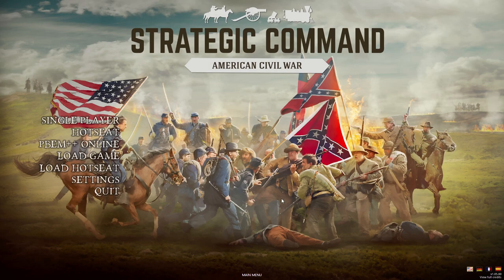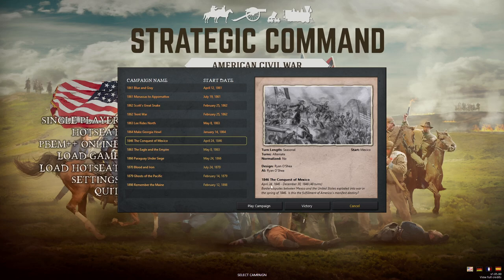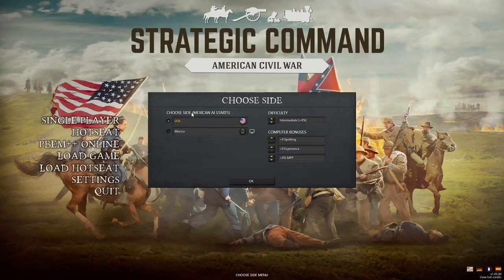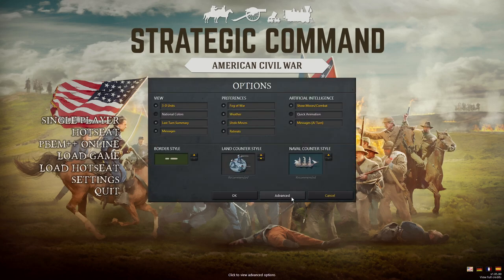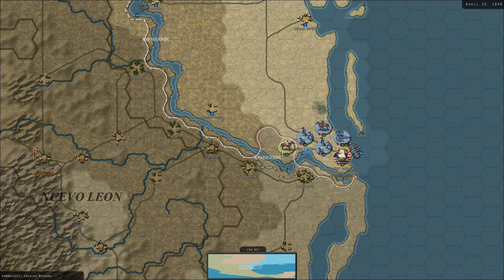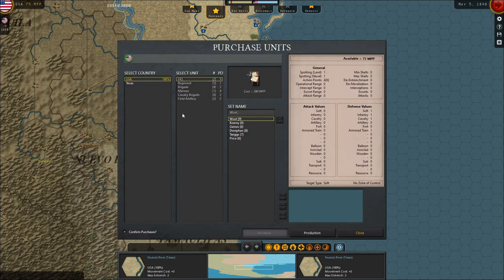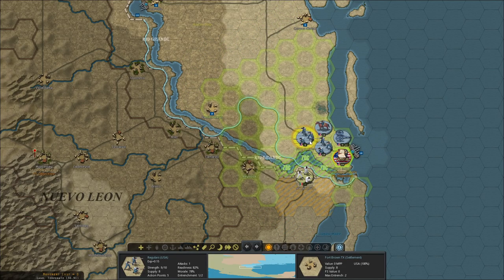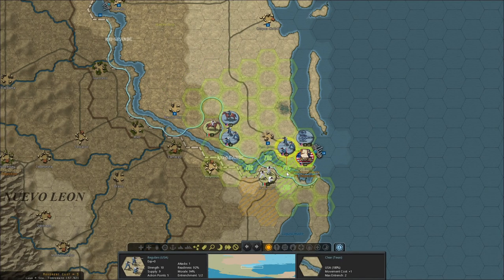Strategic Command American Civil War New DLC - Wars in Americas - Conquest of Mexico Ep. 1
Join me in my let's play of Wars in Americas a new DLC for an awesome wargame Strategic Command American Civil War. We will be attempting to conquer Mexico.

Support Sampstra Games:
Big thank you to the developer for giving me a key to Shogun's Empire Hex Commander.